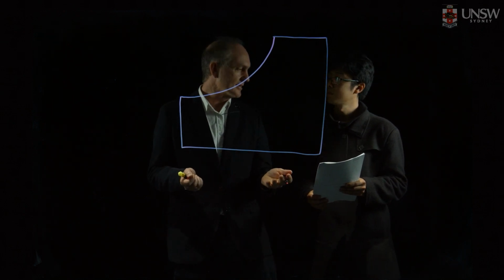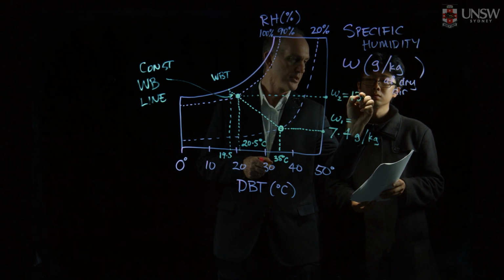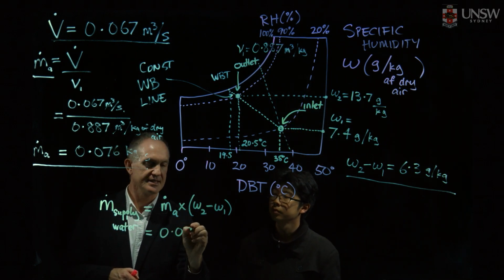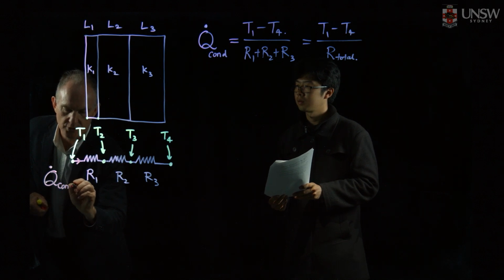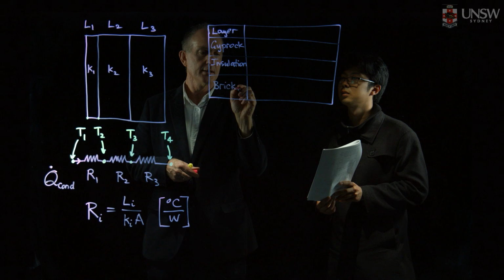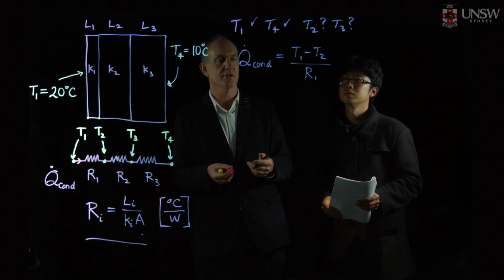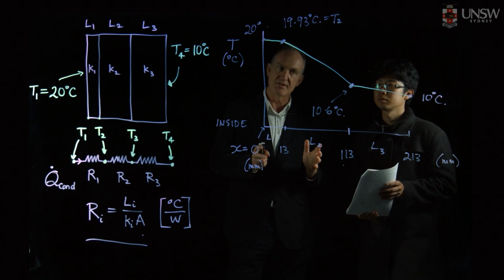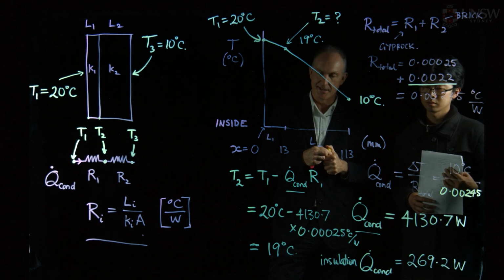SOLA3010 - Heat Transfer in Buildings worked examples